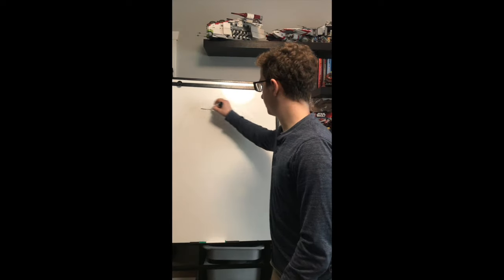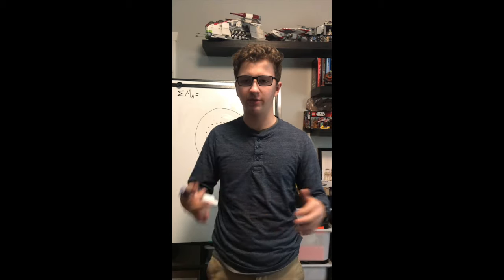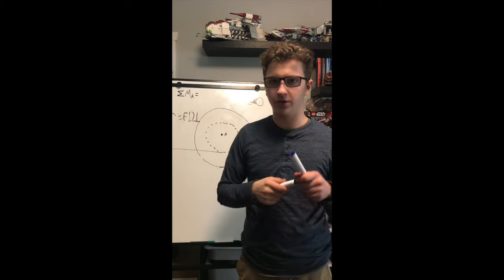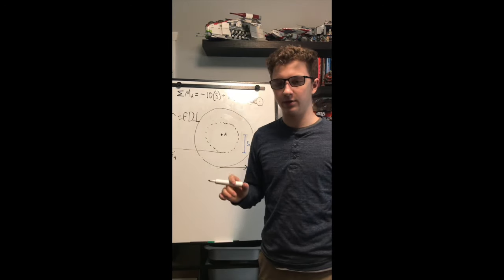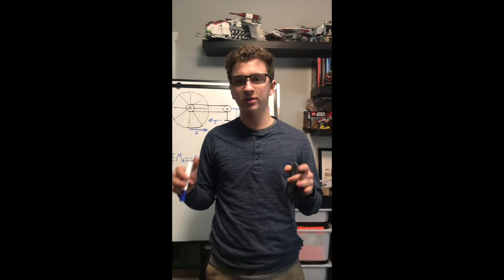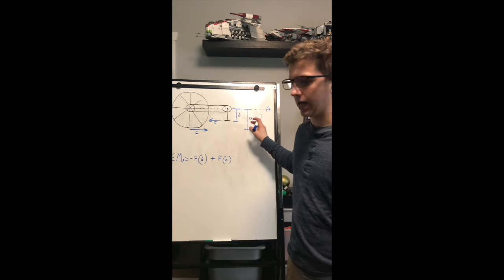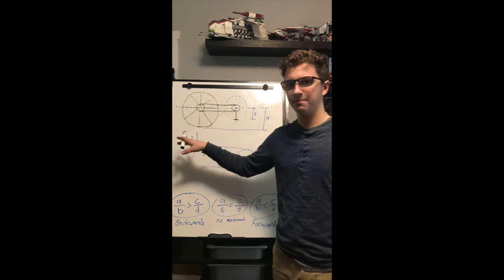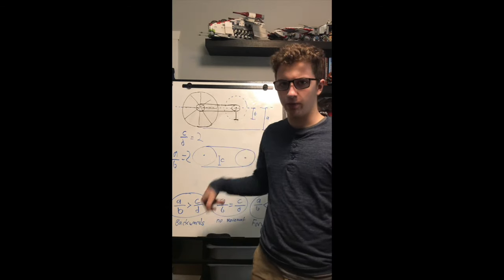Veritasium "Revolutionary Riddle" #2 Answer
This Video Explains how one would calculate the forces of torque on the bike from the force tension and force friction